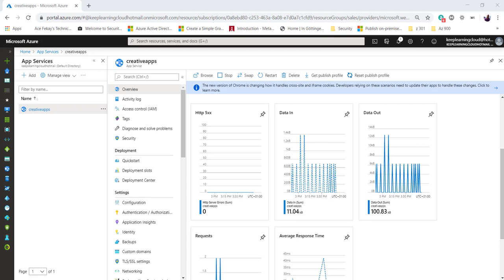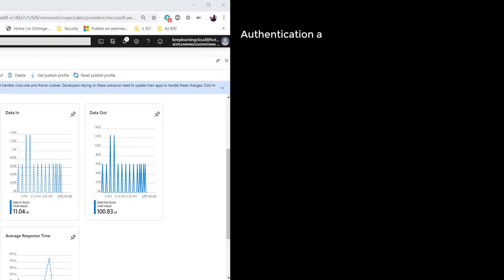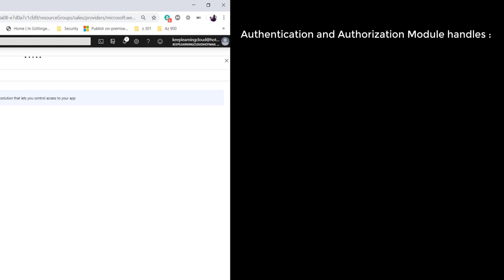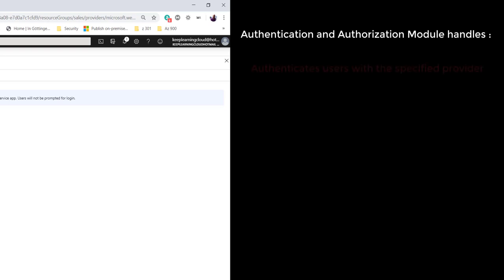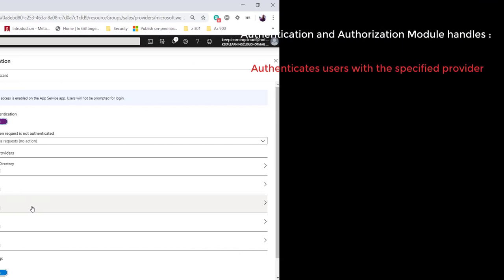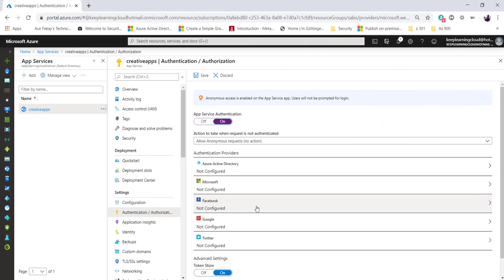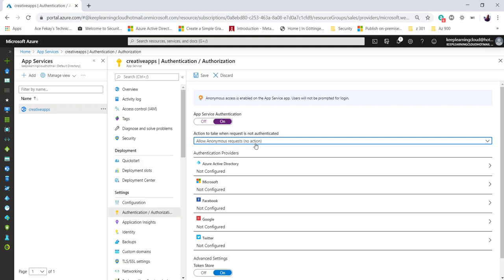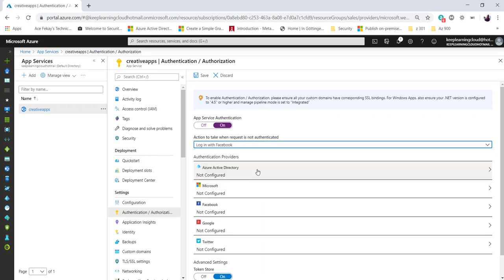9 Authentication and Authorization